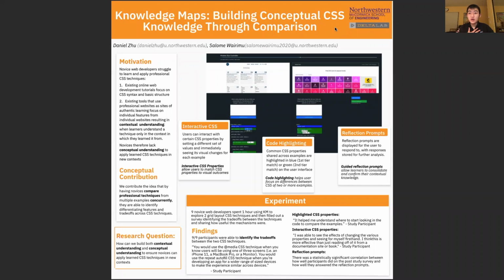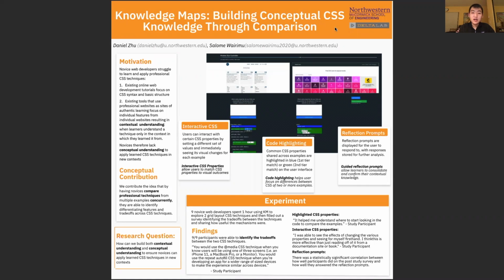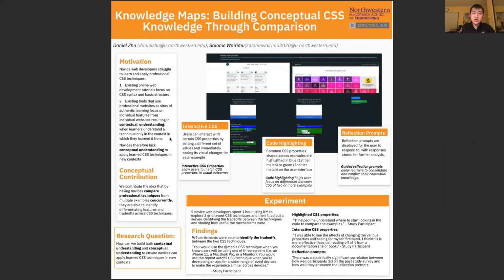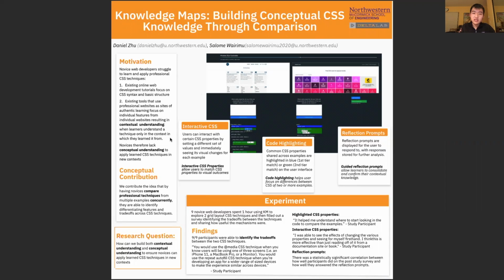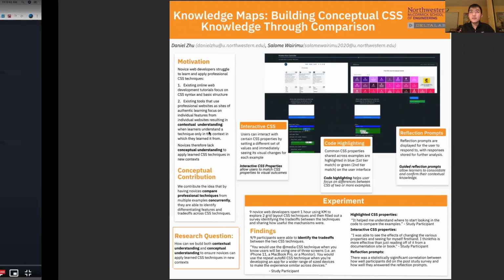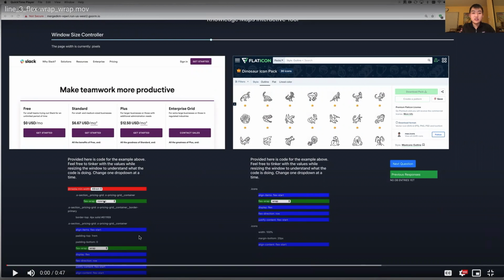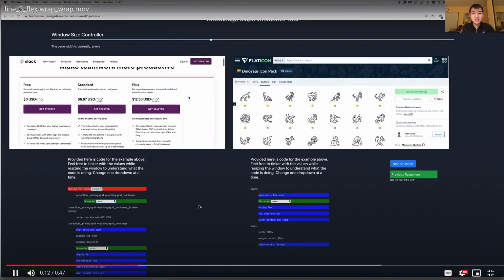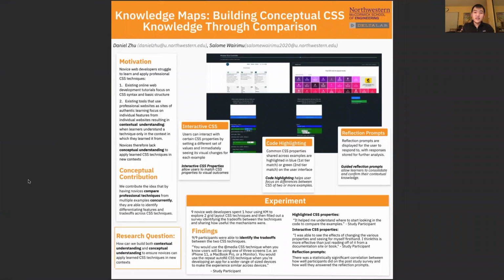Knowledge Maps: Building Conceptual CSS Knowledge Through Comparison